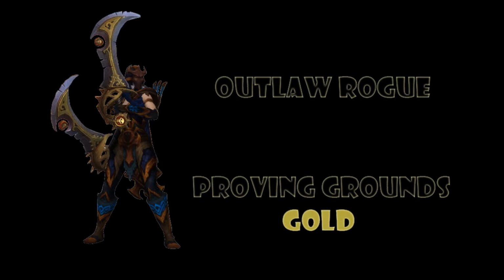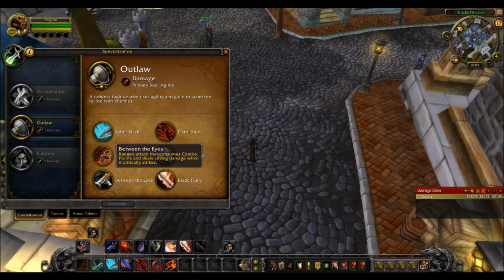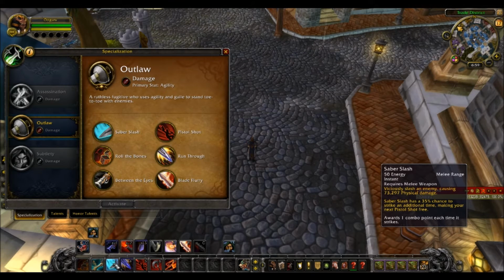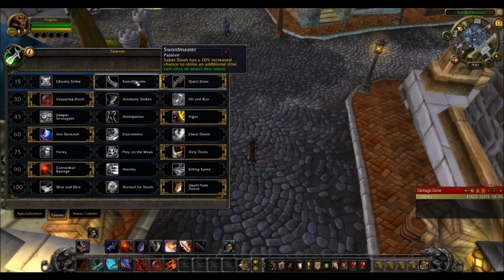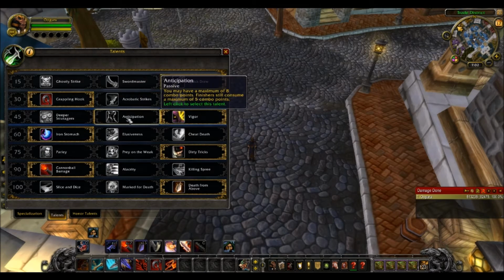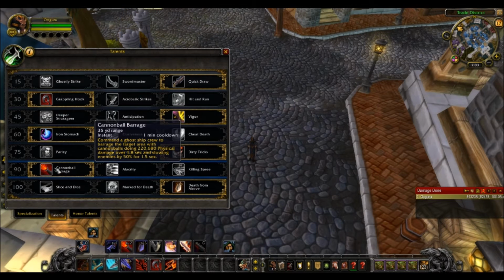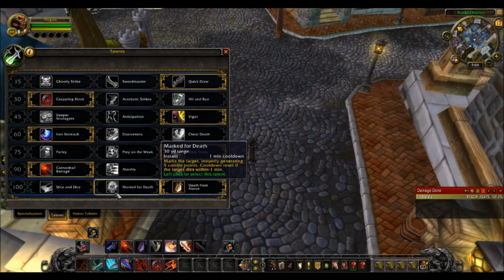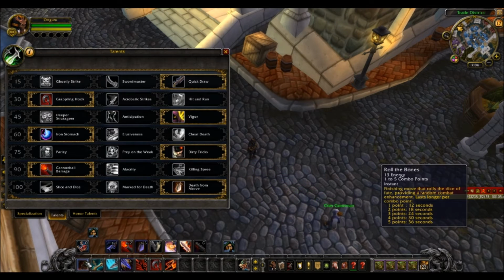WoW Legion Beta: Outlaw Rogue Proving Grounds Gold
I go over the talents and my proving grounds gold run